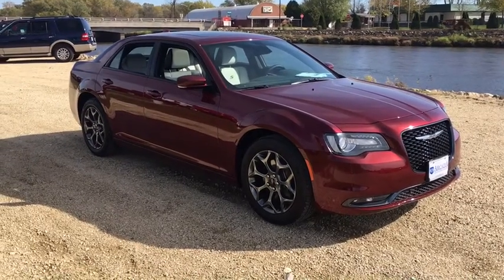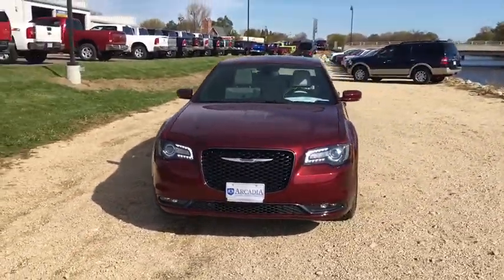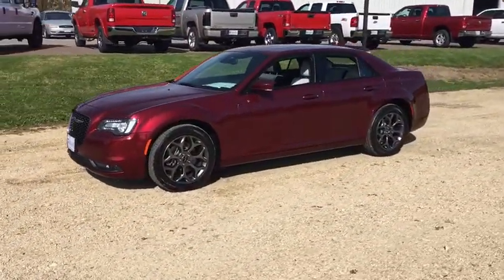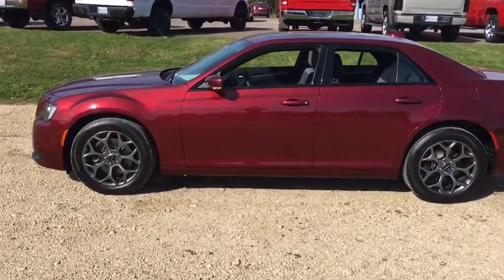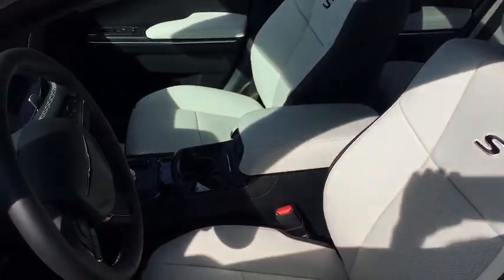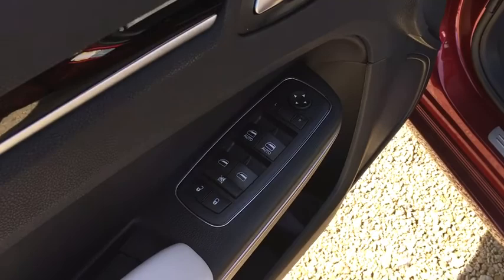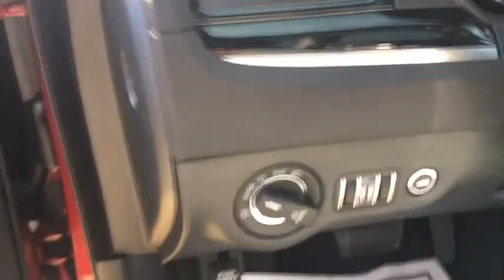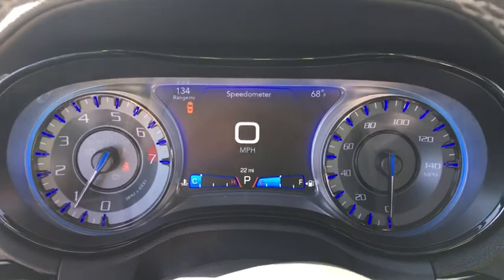2018 Chrysler 300 Arcadia, Whitehall, Independence, Fountain City, WI, Winona, MN 18-6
2018 Chrysler 300
Arcadia Chrysler Dodge Jeep Ram: Servicing Arcadia, Wisconsin near Whitehall, Independence, Fountain City, WI, and Winona, MN
2018 Chrysler 300  - Stock#: 18-6 - VIN#: 2C3CCAGG8JH118232

Arcadia CDJR
731 W Main St

6 Performance Speakers,2 LCD Monitors In The Front,Window Grid Antenna,HD Radio,1-YR SiriusXM Guardian Trial,Radio w/Seek-Scan, Clock, Speed Compensated Volume Control, Steering Wheel Controls, Voice Activation and Radio Data System,Radio: Uconnect 4C w/8.4 Display,Media Hub (2 USB, AUX),SiriusXM Satellite Radio,276w Regular Amplifier,Front Fog Lamps,Laminated Glass,Trunk Rear Cargo Access,Wheels: 19 x 7.5 Aluminum HyperBlack,Speed Sensitive Variable Intermittent Wipers,Black Chrome Surround 300S Grille,Galvanized Steel/Aluminum Panels,Light Tinted Glass,Compact Spare Tire Mounted Inside Under Cargo,Body-Colored Rear Bumper,Tires: P235/55R19 BSW AS Performance,Body-Colored Power Heated Side Mirrors w/Manual Folding,LED Brakelights,Fixed Rear Window w/Defroster,Steel Spare Wheel,USB Host Flip,Fully Automatic Projector Beam Halogen Daytime Running Headlamps w/Delay-Off,Body-Colored Front Bumper,Black Side Windows Trim,Clearcoat Paint,Body-Colored Door Handles,Integrated Voice Command w/Bluetooth,Compass,Full Cloth Headliner,2 Seatback Storage Pockets,Valet Function,Instrument Panel Covered Bin, Driver / Passenger And Rear Door Bins,Driver And Passenger Heated-Cushion, Driver And Passenger Heated-Seatback,Air Filtration,12-Way Power Driver Seat -inc: Power Recline, Height Adjustment, Fore/Aft Movement, Cushion Tilt and Power 4-Way Lumbar Support,60-40 Folding Bench Front Facing Fold Forward Seatback Rear Seat,Trip Computer,Manual Tilt/Telescoping Steering Column,GPS Antenna Input,Outside Temp Gauge,Google Android Auto,Driver And Passenger Visor Vanity Mirrors w/Driver And Passenger Illumination, Driver And Passenger Auxiliary Mirror,Perimeter Alarm,For Details Visit DriveUconnect.com,Illuminated Locking Glove Box,Power Rear Windows,Full Floor Console w/Covered Storage, Mini Overhead Console w/Storage and 3 12V DC Power Outlets,Leather/Piano Black Steering Wheel,Interior Trim -inc: Simulated Carbon Fiber Instrument Panel Insert, Simulated Carbon Fiber Door Panel Insert, Simulated Carbon Fiber Console Insert, Piano Black And Chrome Interior Accents,Cargo Space Lights,Uconnect Web Mobile Hotspot Internet Access,Rear Seat Armrest w/Storage Cupholder,Front And Rear Map Lights,FOB Controls -inc: Trunk/Hatch/Tailgate,Front Seats w/Power 4-Way Driver Lumbar,Leather Gear Shift Knob,Carpet Floor Trim and Carpet Trunk Lid/Rear Cargo Door Trim,Driver Foot Rest,Leather Trim Seats,Systems Monitor,Power Door Locks w/Autolock Feature,Leather Trimmed Sport Bucket Seats,Remote Keyless Entry w/Integrated Key Transmitter, 4 Door Curb/Courtesy, Illuminated Entry, Illuminated Ignition Switch and Panic Button,Front Center Armrest,Illuminated Front Cupholder,Cargo Net,Full Carpet Floor Covering -inc: Carpet Front And Rear Floor Mats,Vinyl Door Trim Insert,Power 1st Row Windows w/Driver And Passenger 1-Touch Up/Down,Cruise Control w/Steering Wheel Controls,Gauges -inc: Speedometer, Odometer, Oil Pressure, Engine Coolant Temp, Tachometer, Oil Temperature, Transmission Fluid Temp, Engine Hour Meter, Trip Odometer and Trip Computer,Fade-To-Off Interior Lighting,8.4 Touchscreen Display,Remote Releases -Inc: Power Cargo Access and Power Fuel,3 12V DC Power Outlets,Garage Door Transmitter,Redundant Digital Speedometer,Day-Night Auto-Dimming Rearview Mirror,12-Way Power Passenger Seat -inc: Power Recline, Height Adjustment, Fore/Aft Movement, Cushion Tilt and Power 4-Way Lumbar Support,Analog Display,HVAC -inc: Underseat Ducts and Console Ducts,Manual Anti-Whiplash Adjustable Front Head Restraints and Fixed Rear Head Restraints,Illuminated Rear Cupholders,Delayed Accessory Power,Proximity Key For Doors And Push Button Start,Dual Zone Front Automatic Air Conditioning,Sentry Key Engine Immobilizer,Transmission w/Driver Selectable Mode, Sequential Shift Control w/Steering Wheel Controls and Oil Cooler,Short And Long Arm Front Suspension w/Coil Springs,Towing w/Trailer Sway Control,Dual Stainless Steel Exhaust w/Chrome Tailpipe Finisher,730CCA Maintenance-Free Battery w/Run Down Protection,3.07 Axle Ratio,5350# Gvwr,Engine: 3.6L V6 24V VVT,50 State Emissions,18.5 Gal. Fuel Tank,Automatic Full-Time All-Wheel Drive,Multi-Link Rear Suspension w/Coil Springs,Transmission: 8-Speed Automatic 845RE,Gas-Pressurized Shock Absorbers,Front And Rear Anti-Roll Bars,Permanent Locking Hubs,180 Amp Alternator,4-Wheel Disc Brakes w/4-Wheel ABS, Front And Rear Vented Discs, Brake Assist and Hill Hold Control,Electric Po